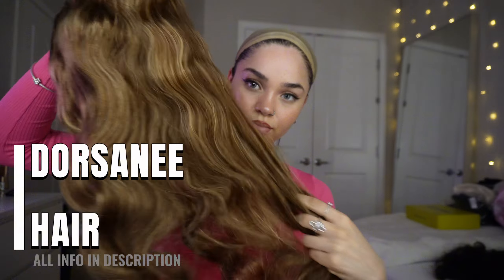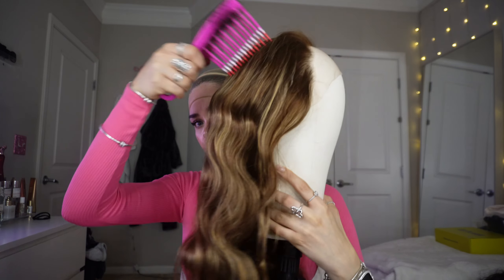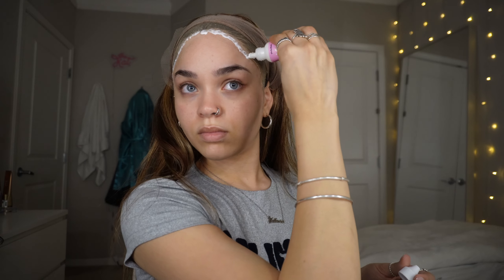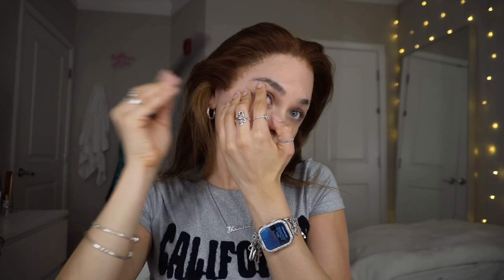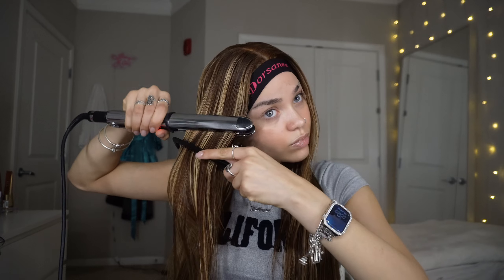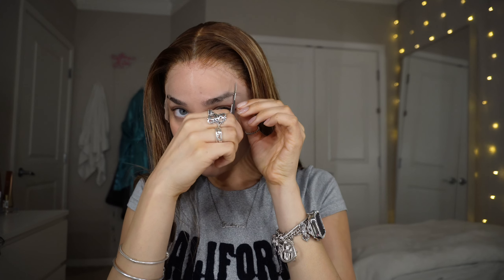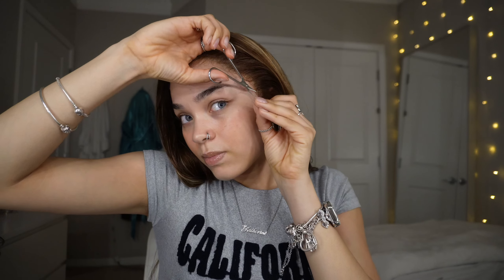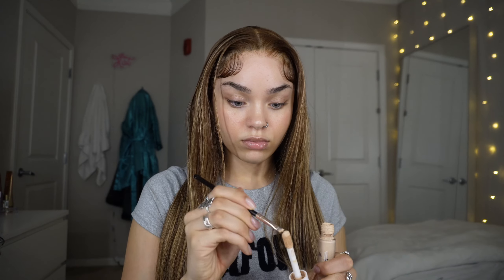WIG INSTALL TUTORIAL || 30" HIGHLIGHT WIG || DORSANEE HAIR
Texture:  body wave
Lace Size: 13×4
Color: P4/27
Density: 180%
Length: 30 inches

💰Pay In 4- PayPal & Klarna& Visa & Afterpay--Also Accept Credit Card or Debit Card Payment💰

faqs♡
✧.*editing softwares: capcut pro, phonto
✧.*camera: sony zv-e10
✧.*age: 18